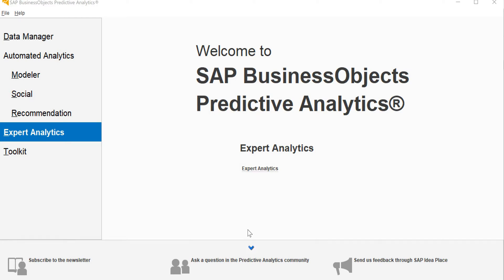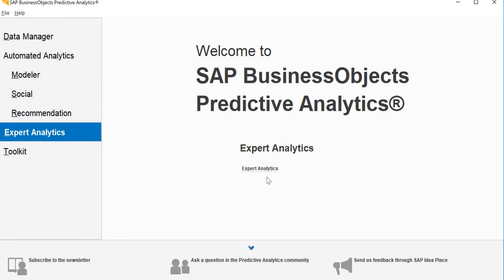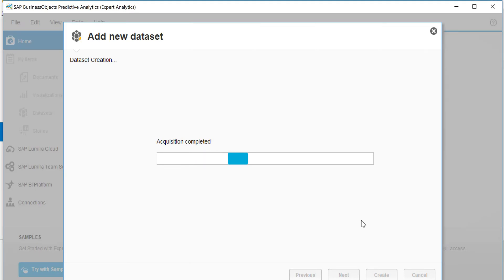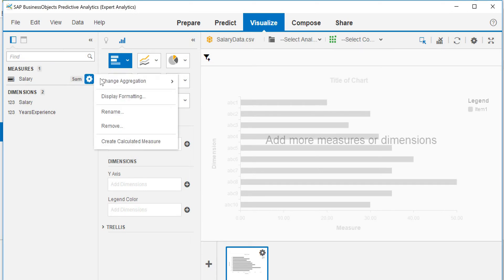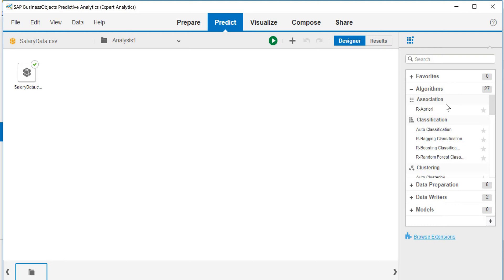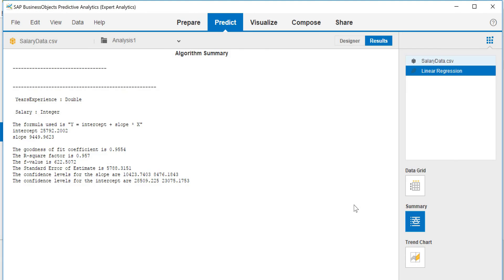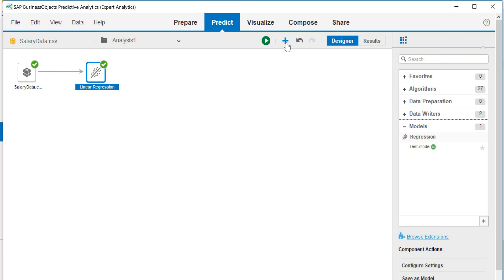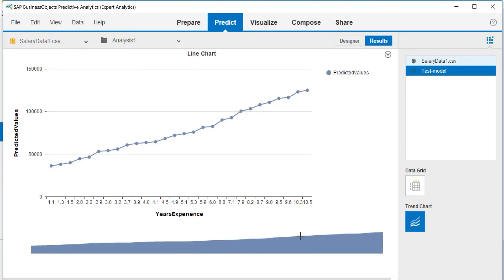Data Science for Consultants - Predictive Analytics using SAP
This demo illustrates the basic principles involved in building a predictive model and also, How to apply the model to solve a business requirement. The demo uses SAP BO Predictive Analytic tool.